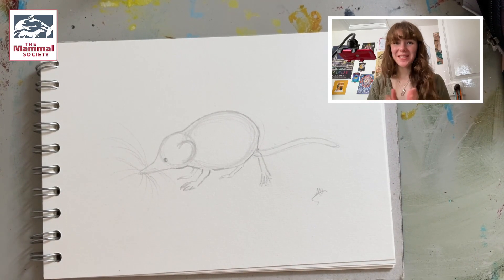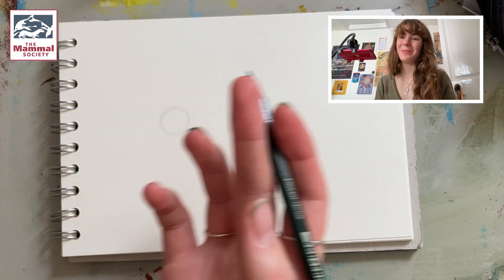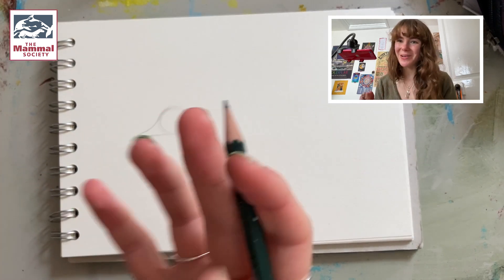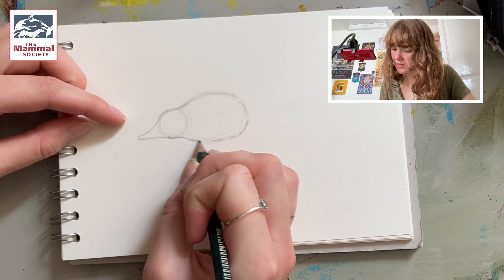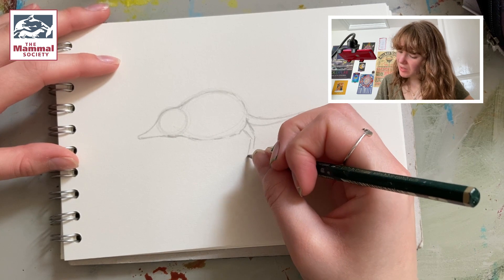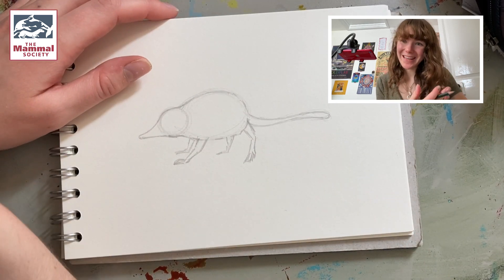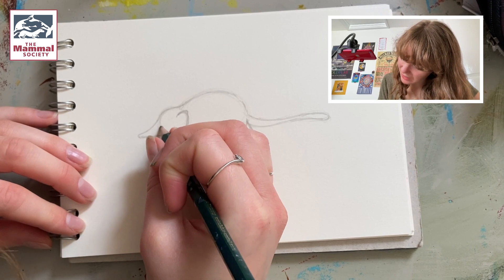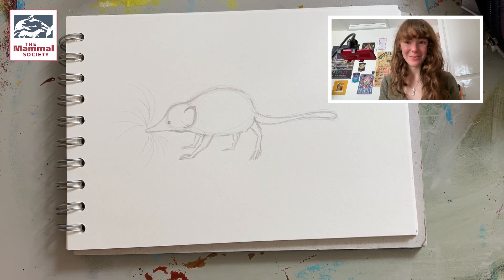Pygmy Shrew Draw-along with Alicia Hayden - Mammal Week Mammals in Art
Wanting to get started in wildlife drawings but don't know where to start? Join us for this Pygmy shrew draw-along with wildlife artist, Alicia Hayden this MammalWeek!